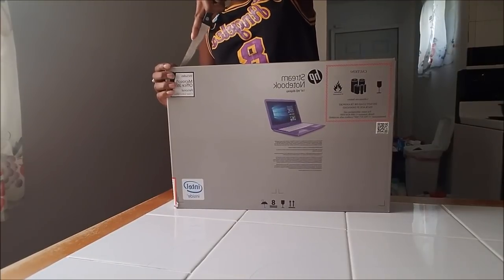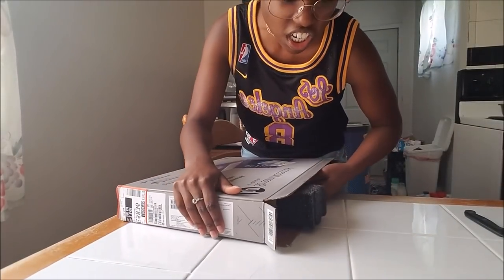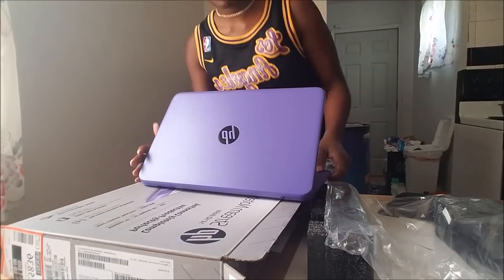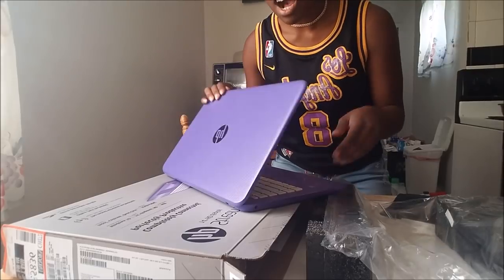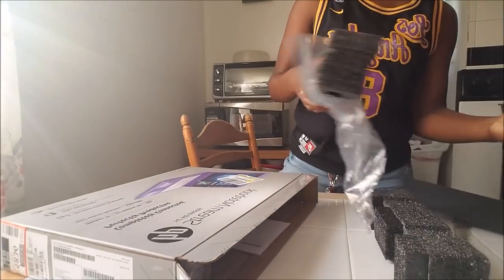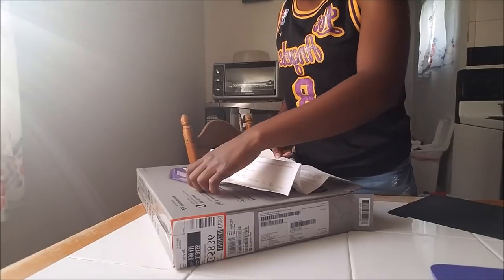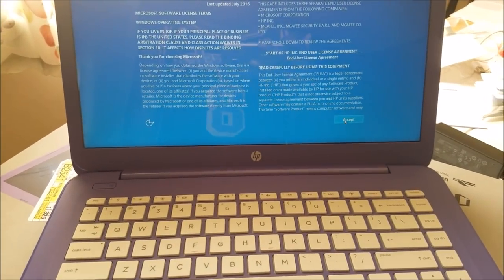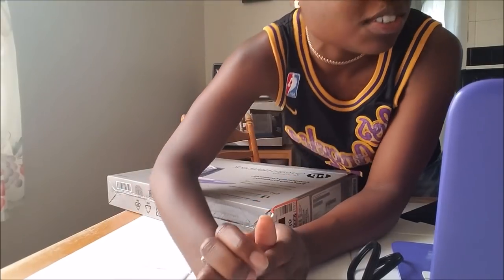HP Stream 14" Laptop Unboxing (College Upgrade)